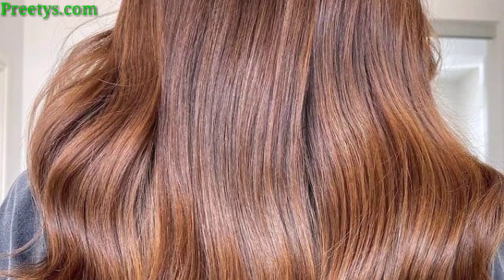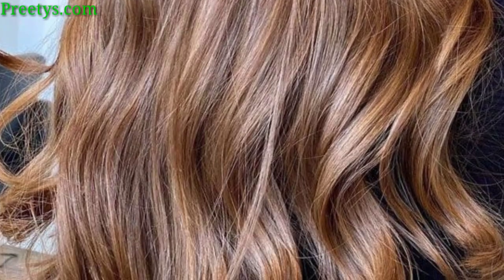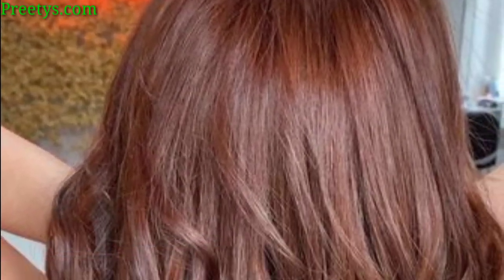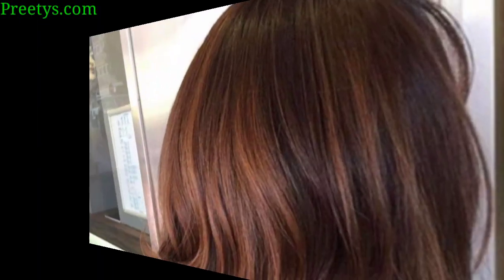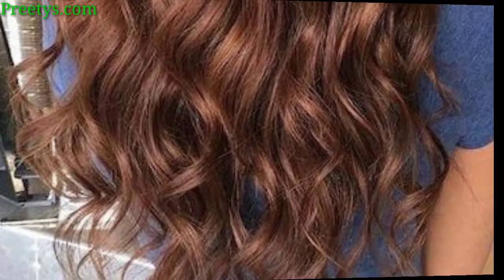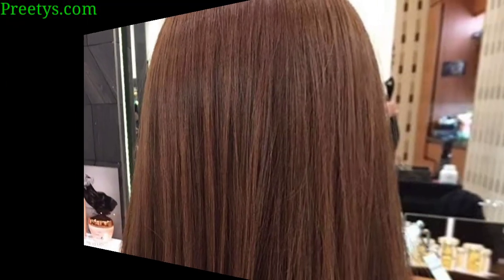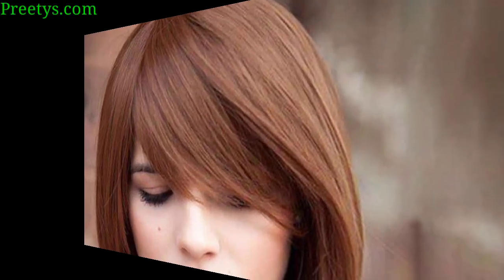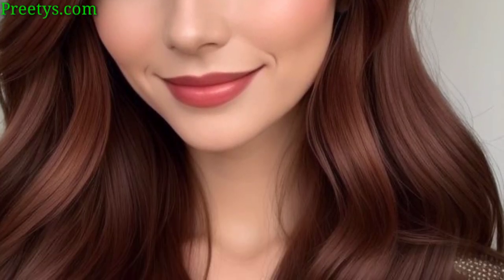SO TRENDY BROWN HAIR COLOR IDEAS FOR BIGINNERS-COLOR DE PELO MARRÓN